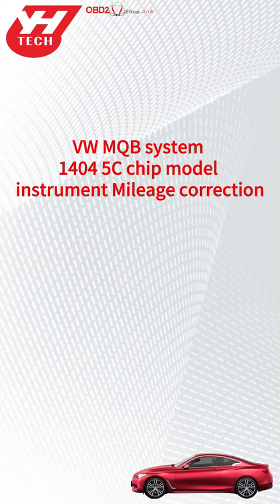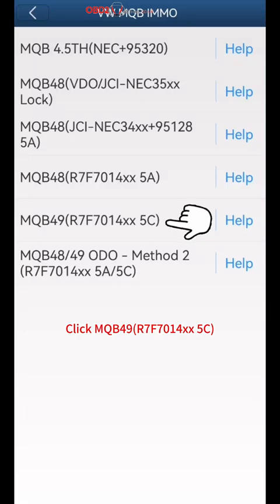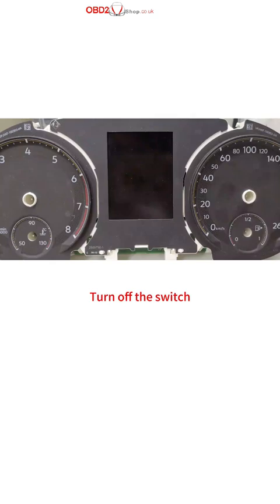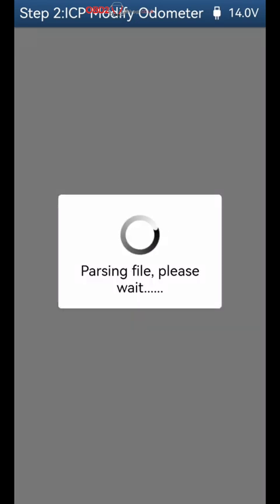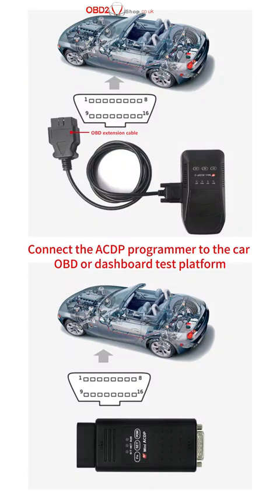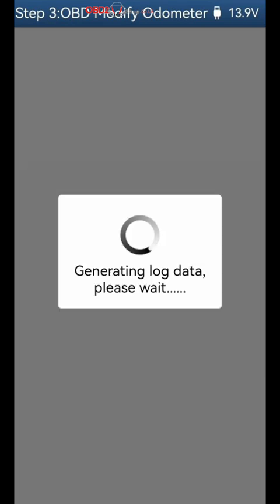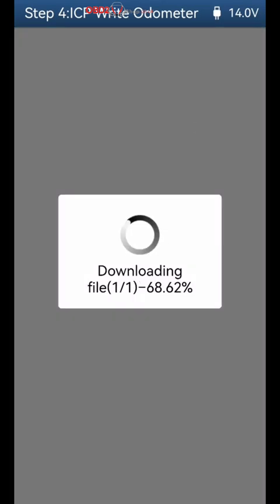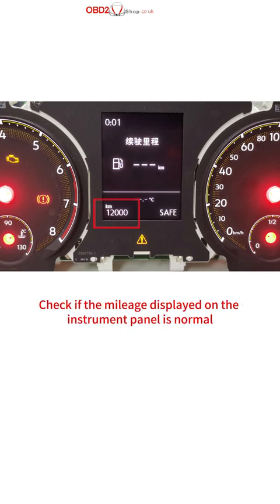Yanhua ACDP + Module 34 for VW MQB49 1404 5C Mileage Correction - obd2shop.co.uk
This video shows you how to use Yanhua Mini ACDP and ACDP Module 34 to do VW MQB system 1404 5C chip model instrument mileage correction.
Skype: OBD2Tool.co.uk